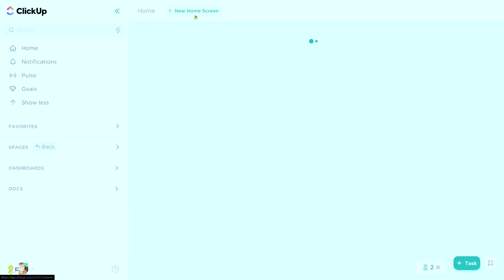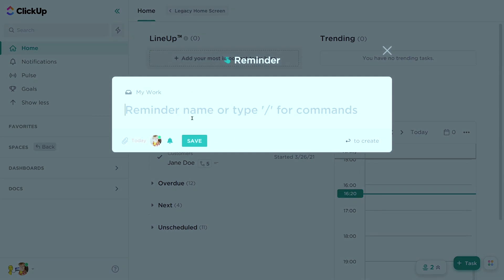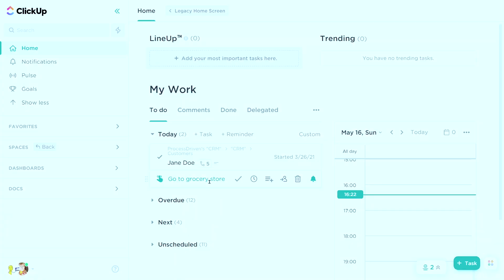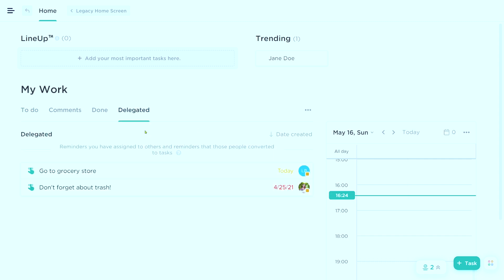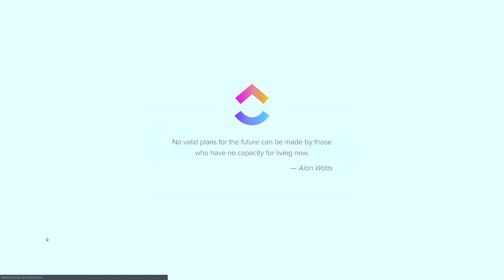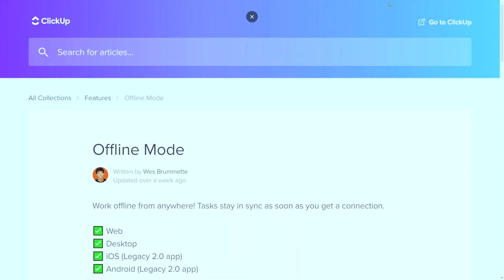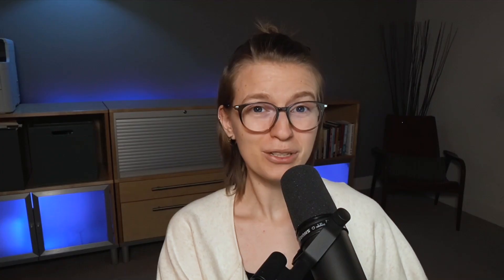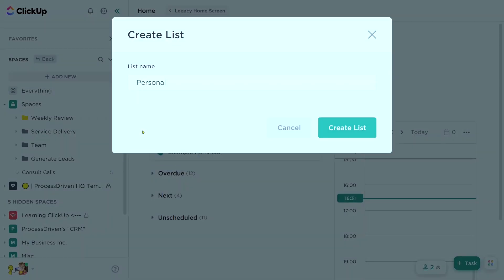ClickUp Reminder vs. Task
Wondering the difference between ClickUp Tasks and ClickUp Reminders? You've found the right video.

In this video, ClickUp Consultant Layla at ProcessDriven explains the difference between ClickUp Tasks and ClickUp Reminders - and if ClickUp Reminders can be useful for your team's workflow.

⭐ Want to try ClickUp for yourself?

In this video we'll cover:
00:23 - What are Reminders in ClickUp?
03:20 - Using Reminders Across Multiple Workspaces
04:50 - The Difference Between Tasks and Reminders
05:58 - Should I Use Reminders in my ClickUp Workspace?